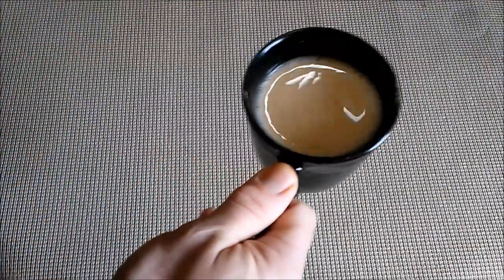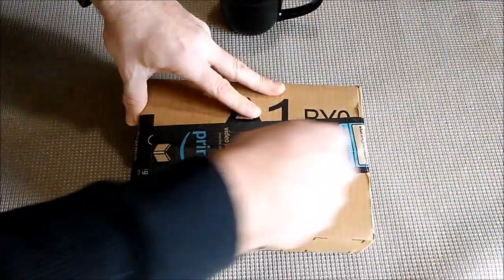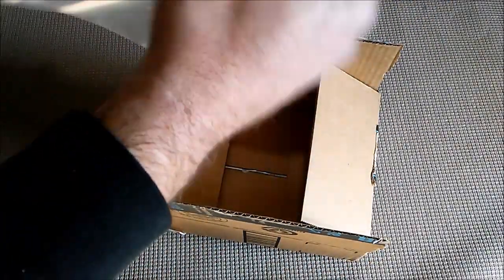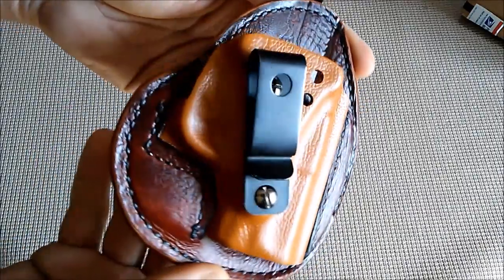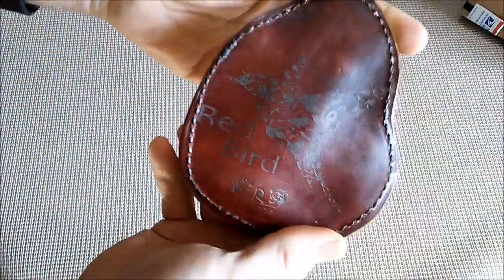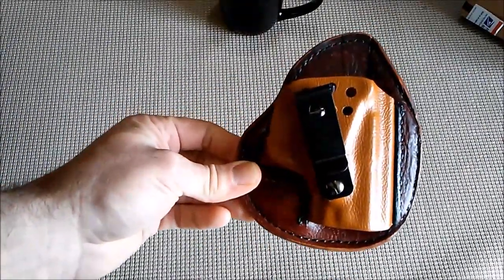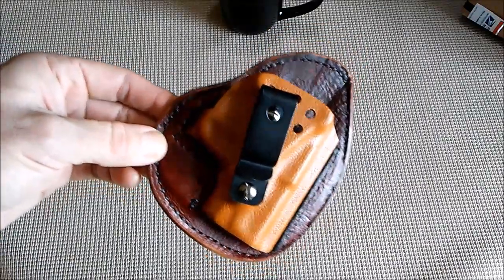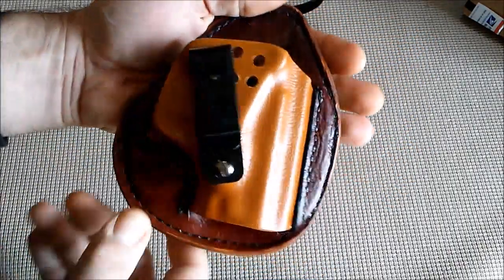Rite2Bear Customs Quick Draw for Red Bird (Robin Jones)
Un-boxing and quick look at a holster that is going to Robin Jones, Red Bird 491? This is the quick draw by Mel of Rite2bear customs. Mel wanted some more input from a females prospective on this style of holster.

As for the link to Robin's new channel Red Bird 491? Red Bird 47? I don't flipping know. well I don't have that so hopefully she can clue us in.